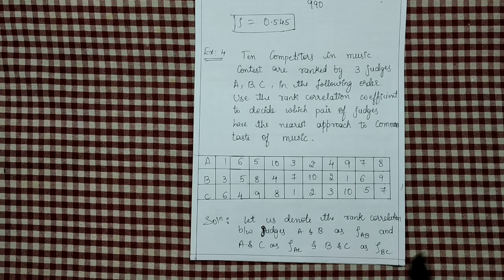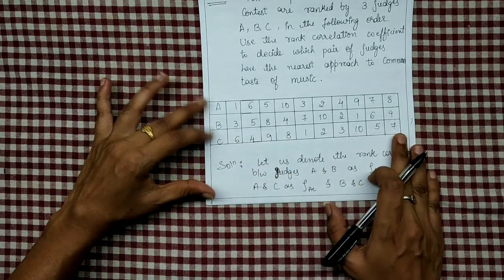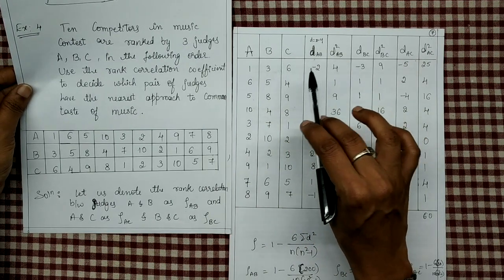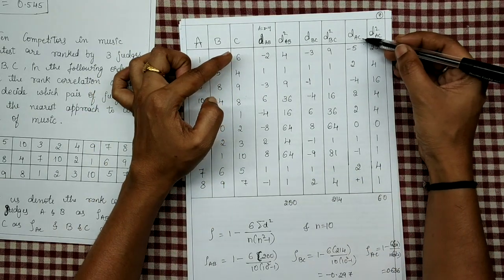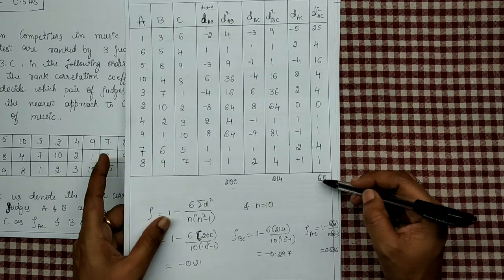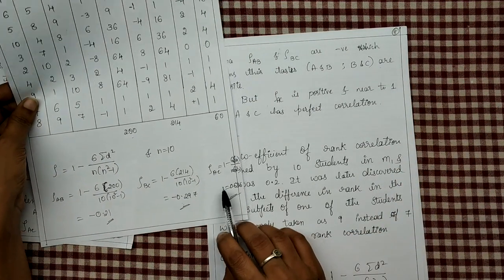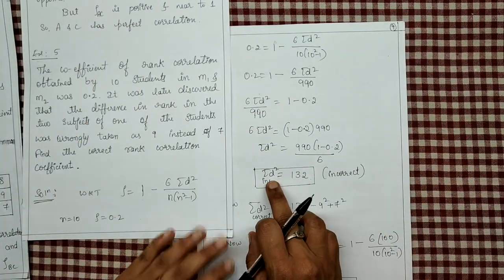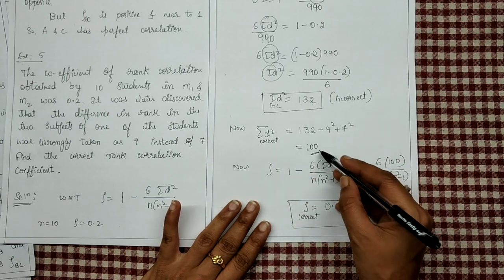Problems on Rank Correlation Coefficient